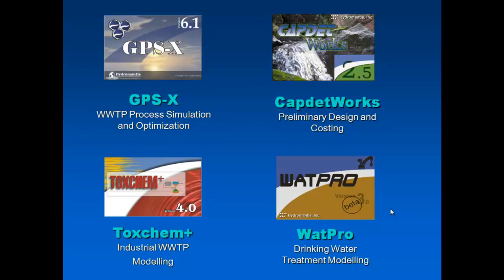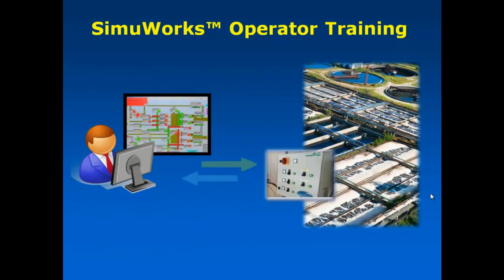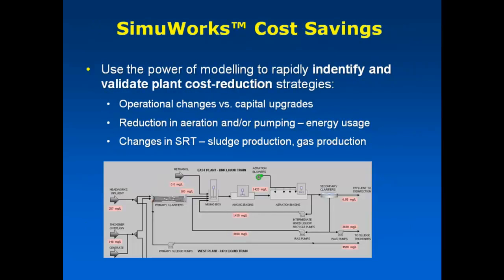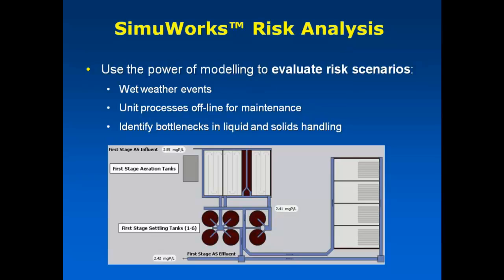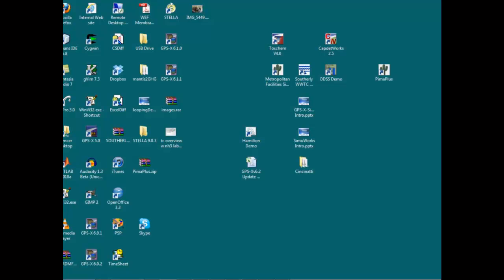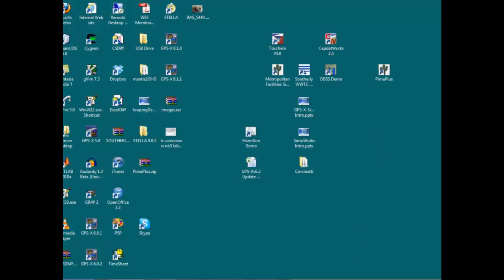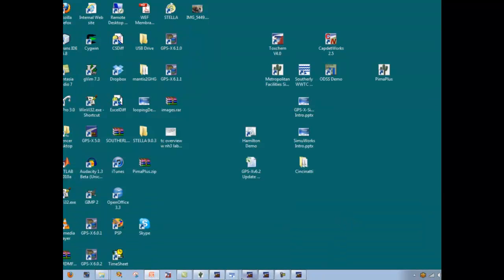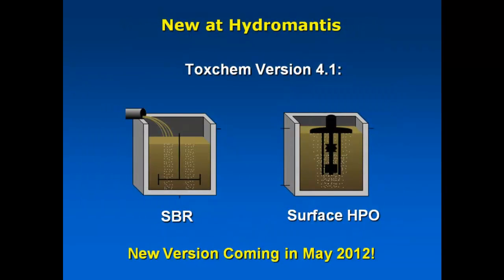Webinar: SimuWorks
In this webinar Spencer Snowling introduces SimuWorks, Hydromantis's new custom built WWTP simulator.